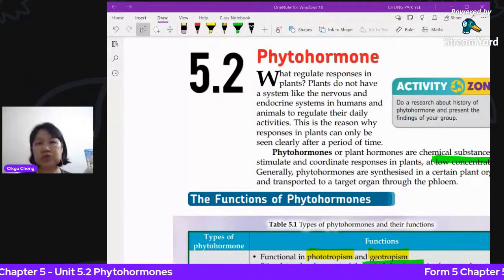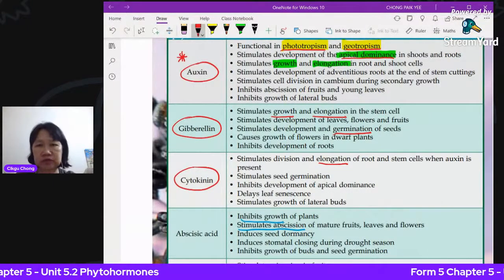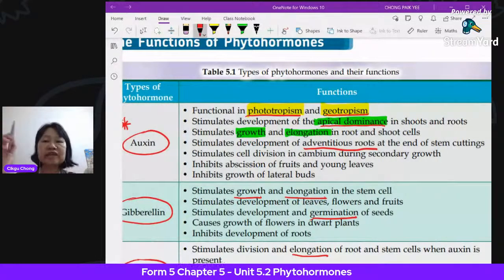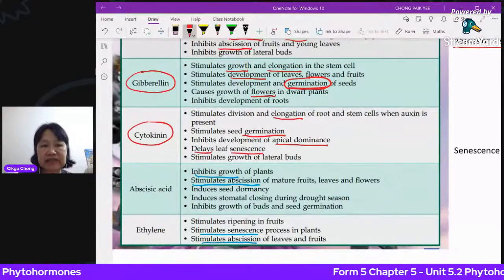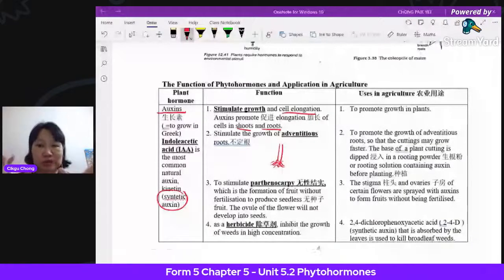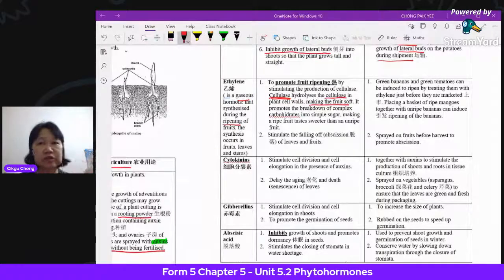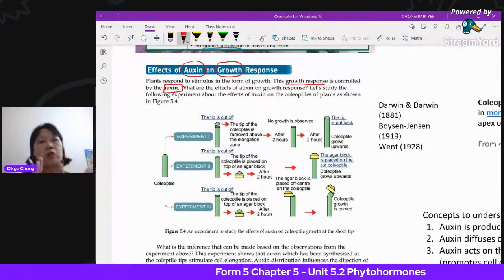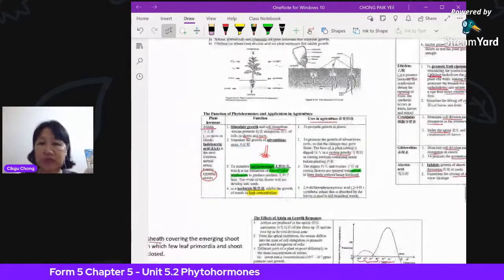5.2 Phytohormones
In this lesson, I explain the functions of the different types of phytohormones, the effect of auxin on growth response and its role in phototropism and geotropism.